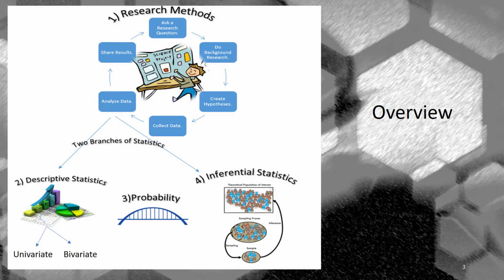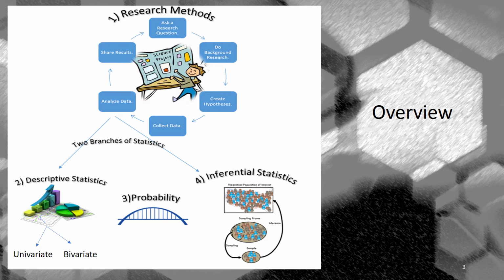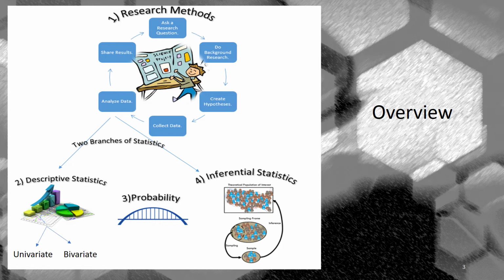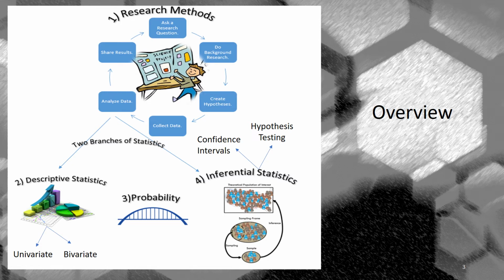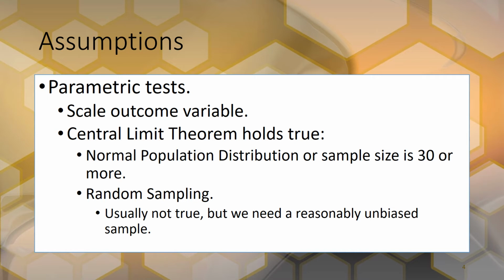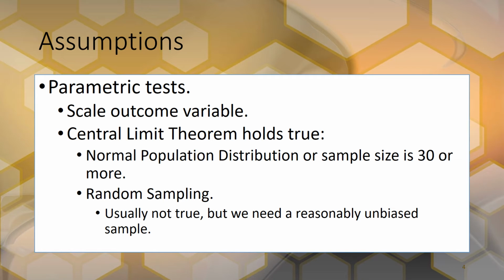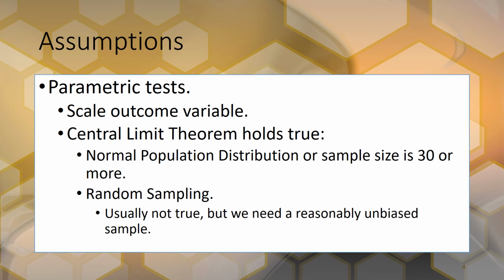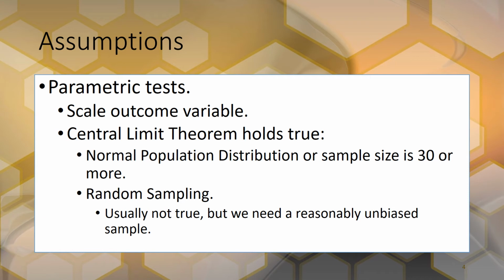Phase 7 Part 1 Intro to Inferential Statistics